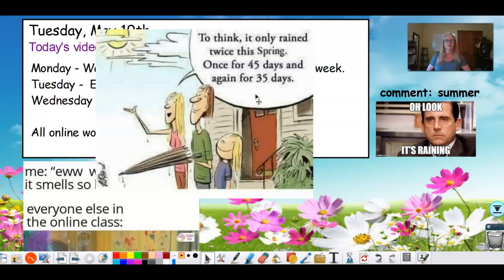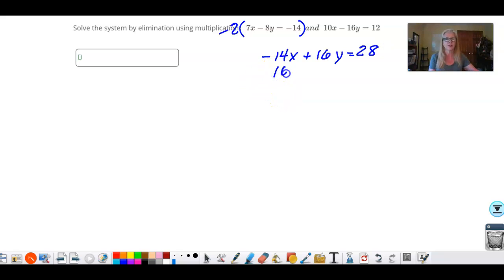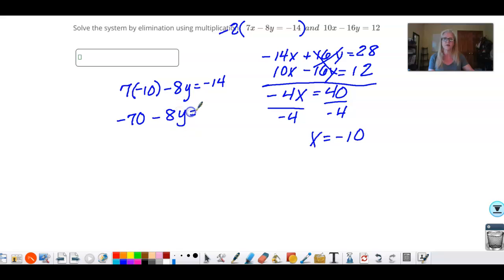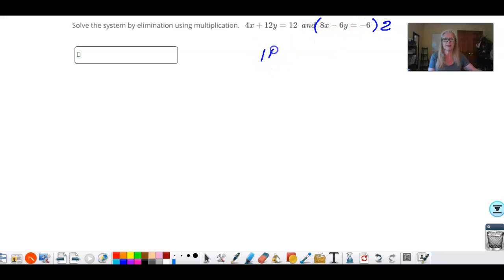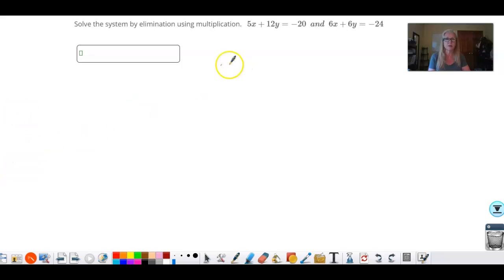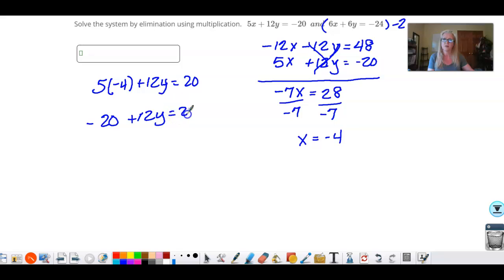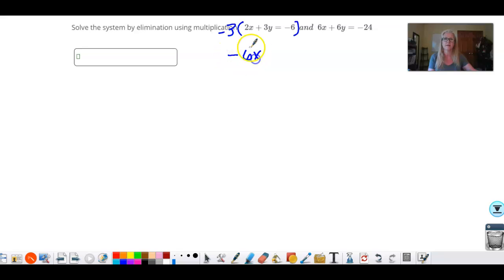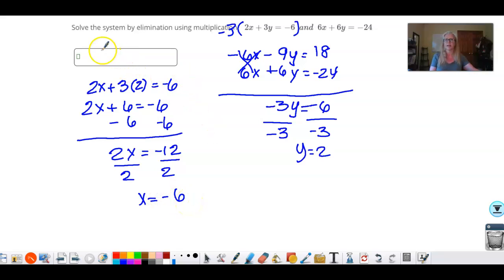Systems by Elimination using Multiplication